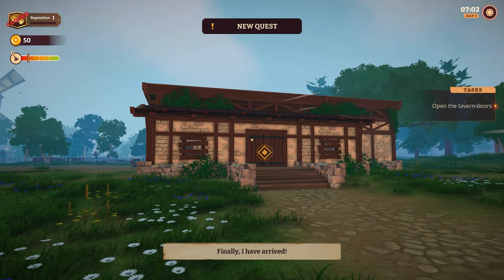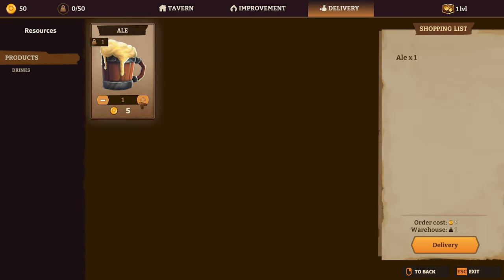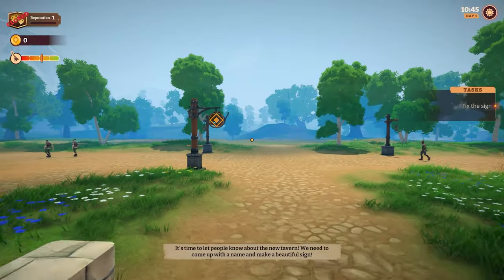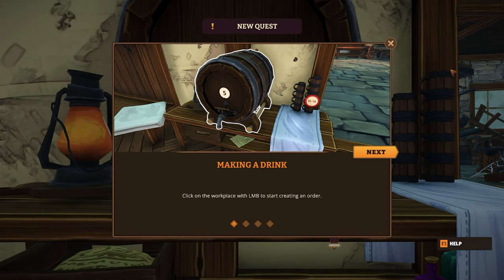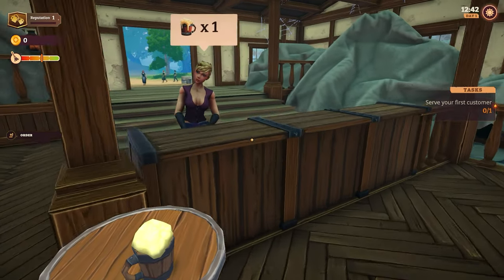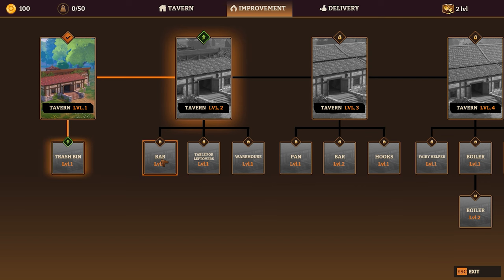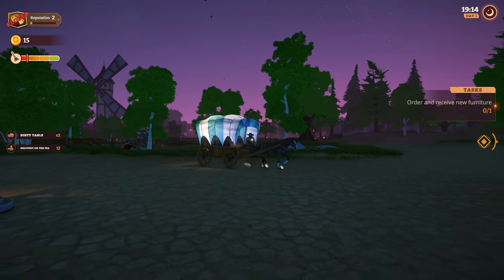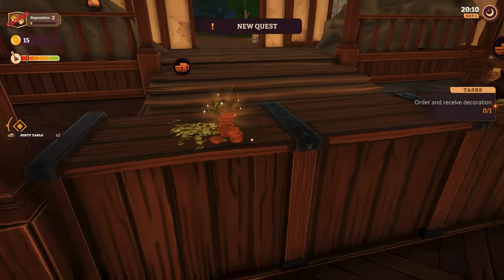A Look at Tavern Manager Simulator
Hi all,

Today we are taking a look at Tavern Manager Simulator to see what it is like.